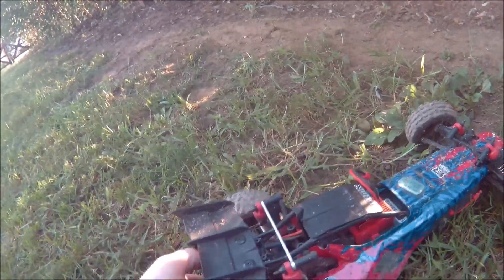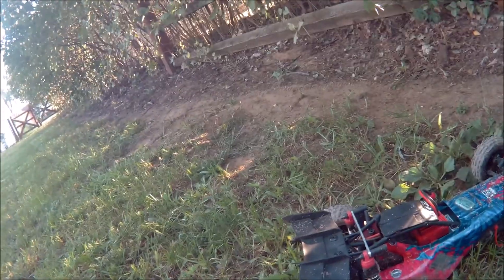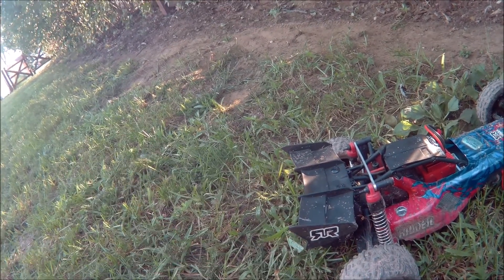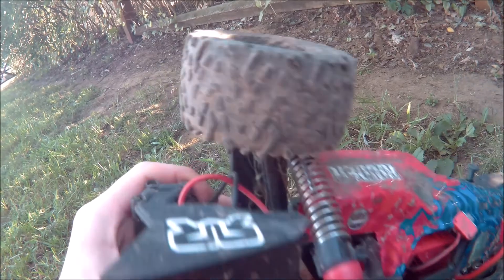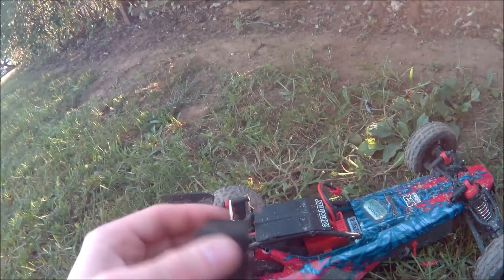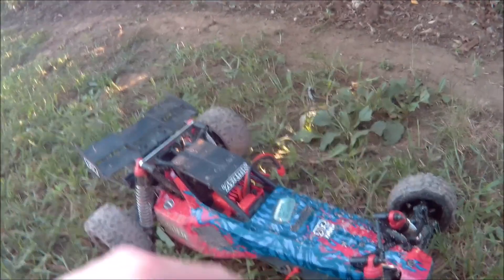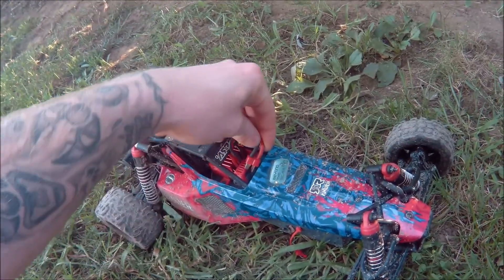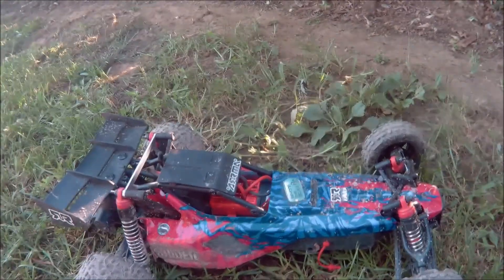Update on the Camera Issues and Up North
Hoping the backup camera will keep on rolling for the time being lol.  Thank you for supporting the channel!